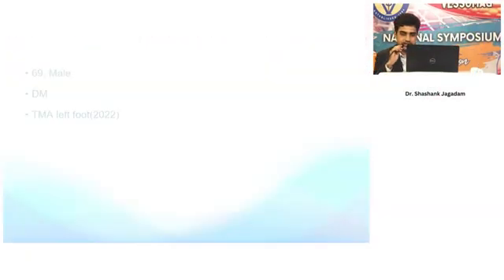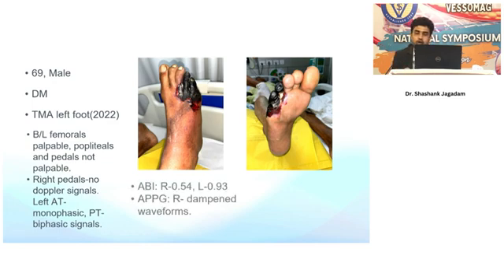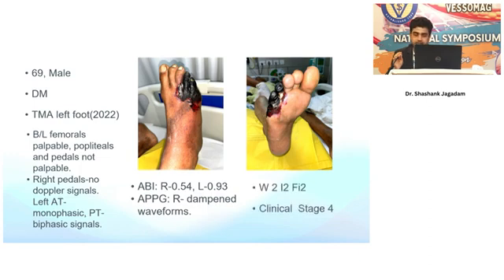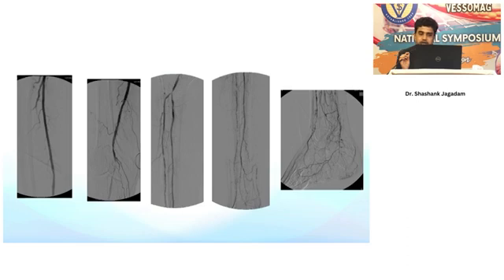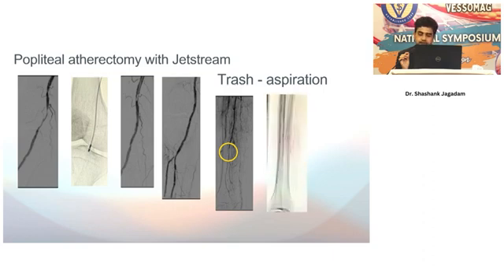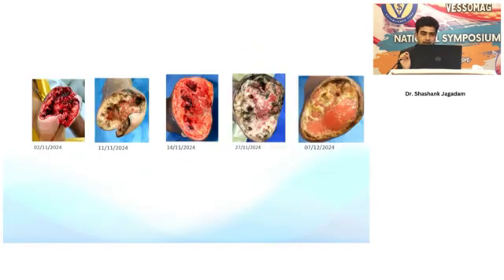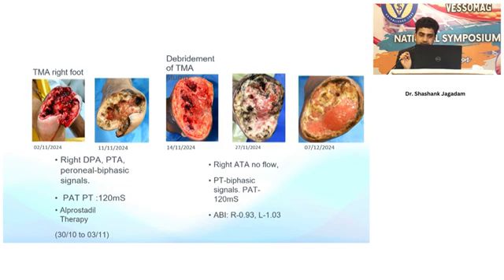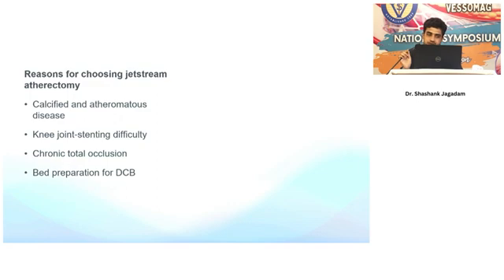Dr. Shashank Jagadam intriguing case: ‘Trash in Popliteal Artery Disease.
When the popliteal artery gets clogged with more than just plaque… 🩺 Dive into the details with Dr. Shashank Jagadam’s intriguing case: ‘Trash in Popliteal Artery Disease.
𝐅𝐢𝐧𝐝 𝐚 𝐯𝐚𝐬𝐜𝐮𝐥𝐚𝐫 𝐬𝐮𝐫𝐠𝐞𝐨𝐧 𝐧𝐞𝐚𝐫 𝐲𝐨𝐮
✨ Vascular and Endovascular Surgical Society of
Maharashtra and Goa